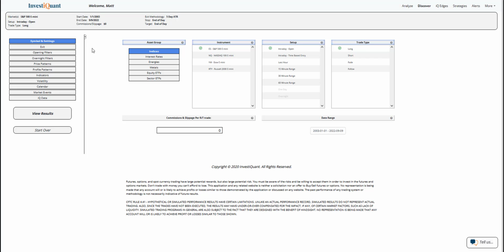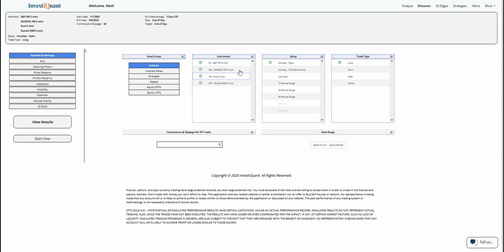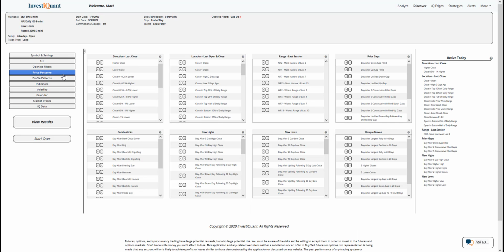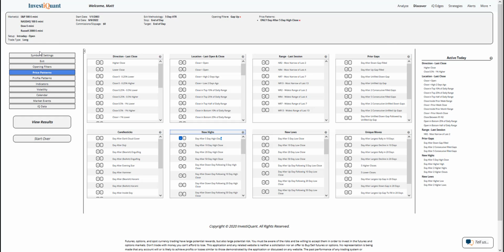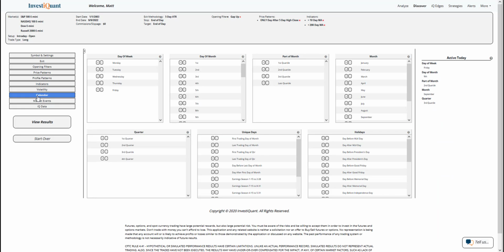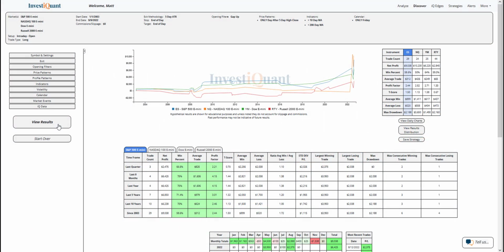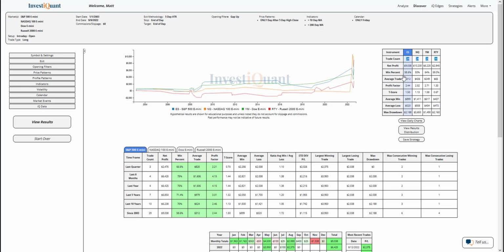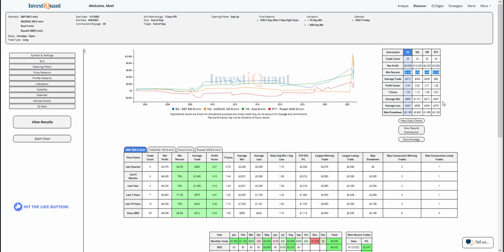The markets closed strong yesterday and are pushing higher as we approach the close of the week...